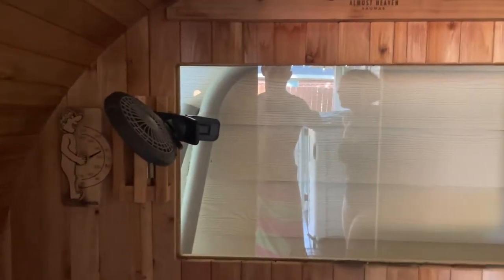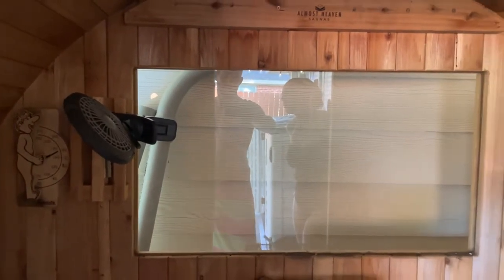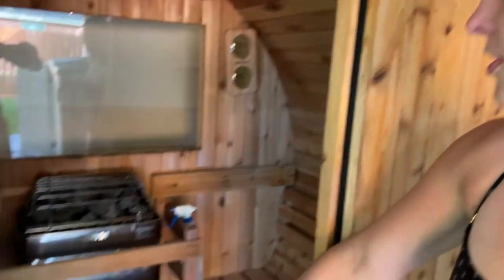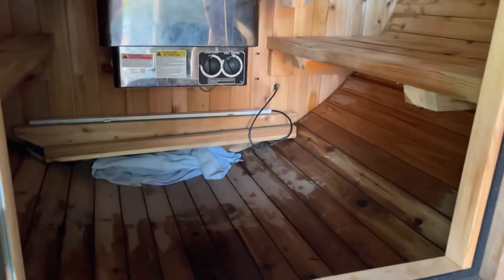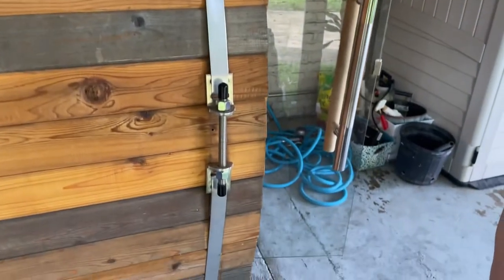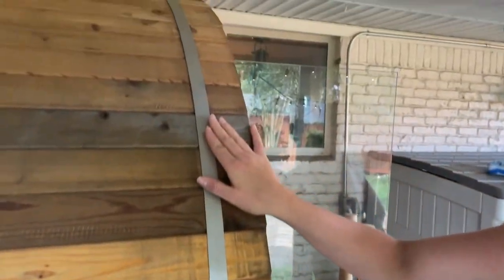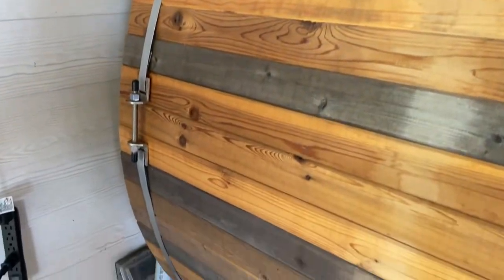Hacks to Make Your Cedar Barrel Sauna Hotter!!! 🔥🥵